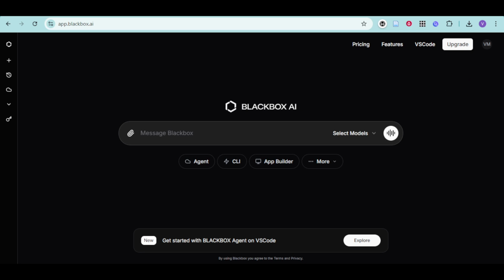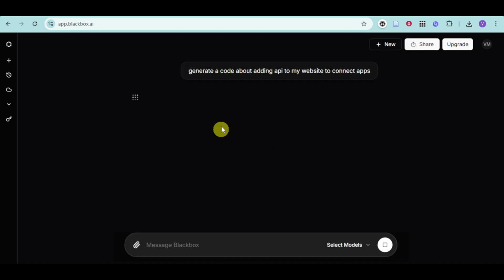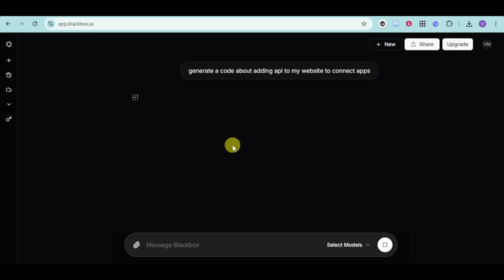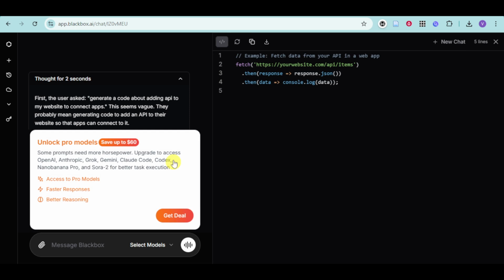BLACKBOX AI Code Generation Tutorial - Write Code in Seconds (2025)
📌 In this video, I'll show you how to generate code using BLACKBOX AI in just a few simple steps. This method is quick, easy, and clearly explained, so you can follow along and get it done in no time!